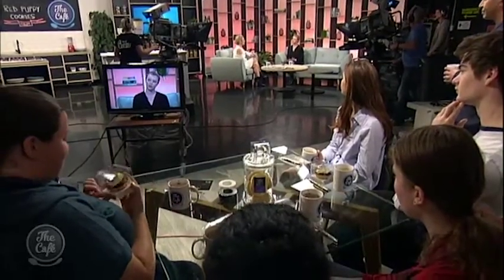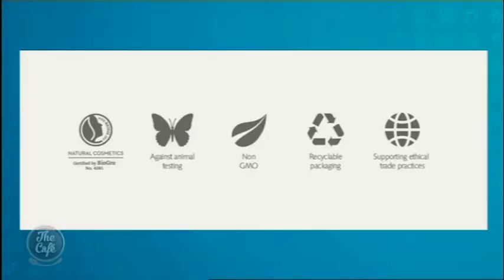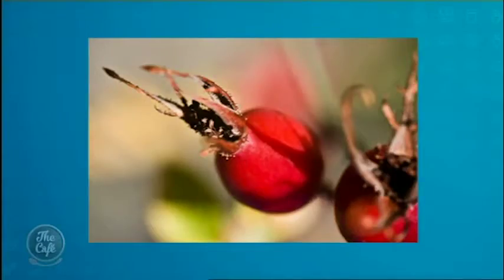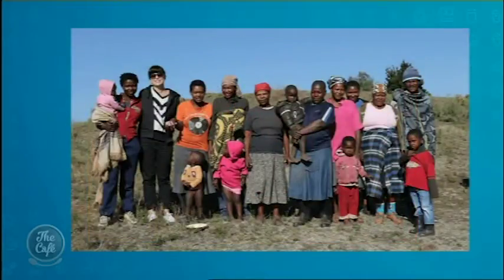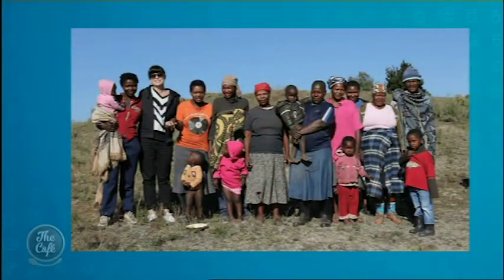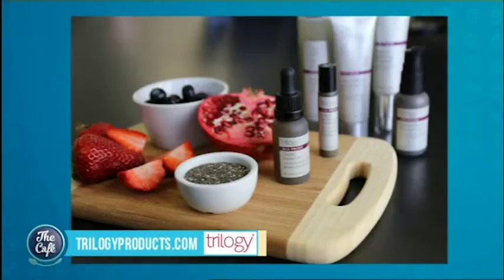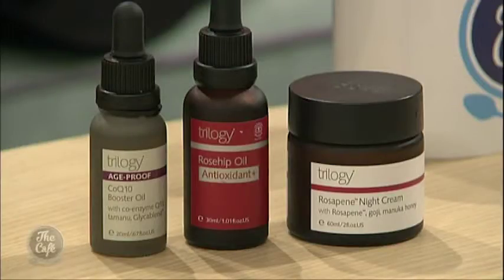Talking natural skincare with Beauty Specialist Ivy Thomson from Trilogy